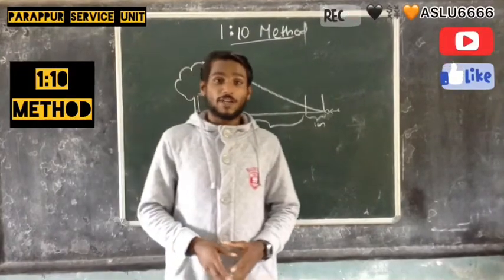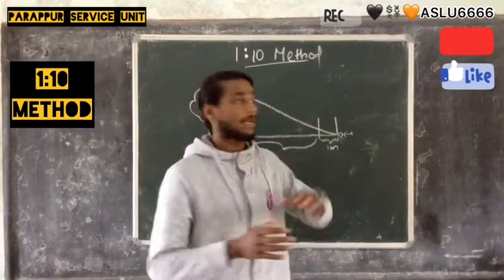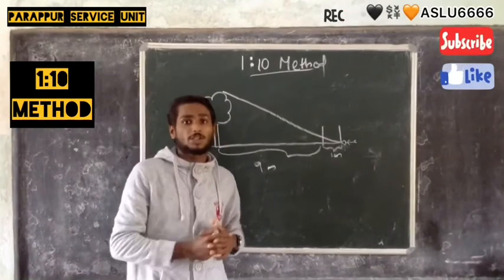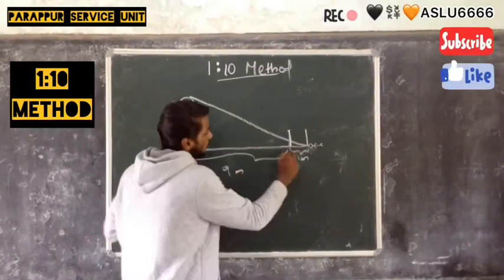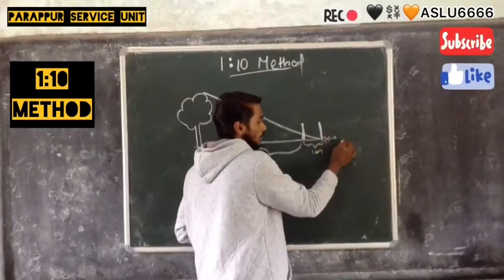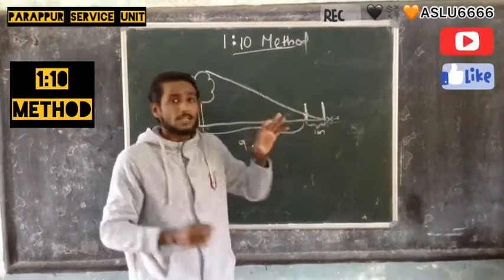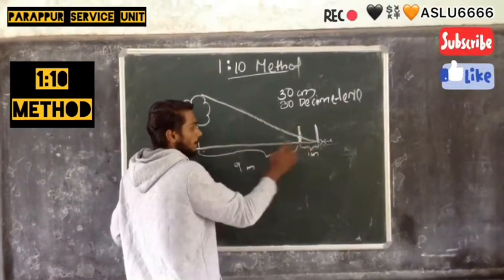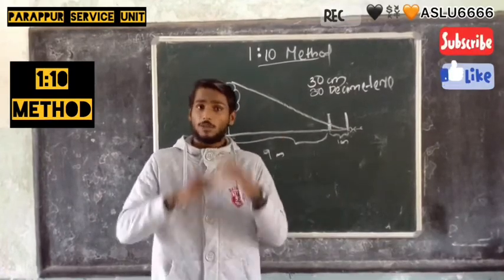1:10 METHOD scout etimation tips 🖤💱🧡ASLU6666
how  use 1:10 method  in real life  scout  tips 🖤💱🧡ASLU6666